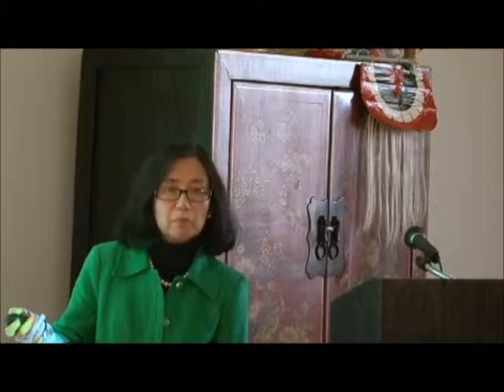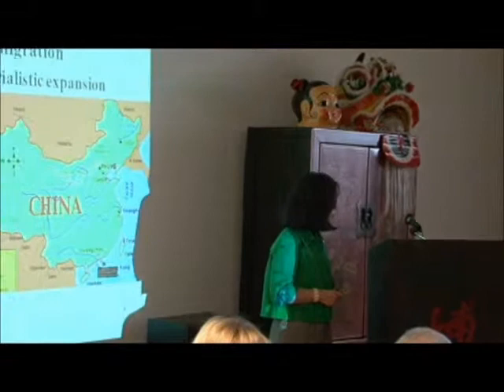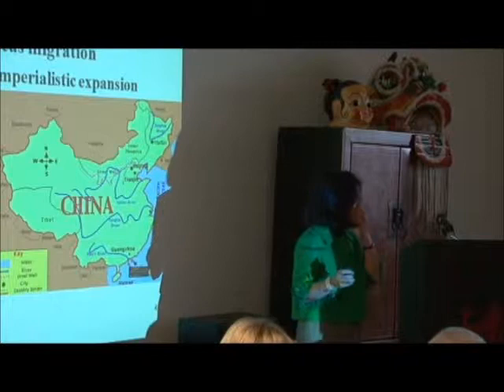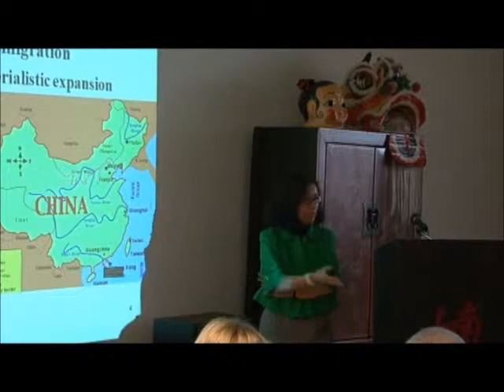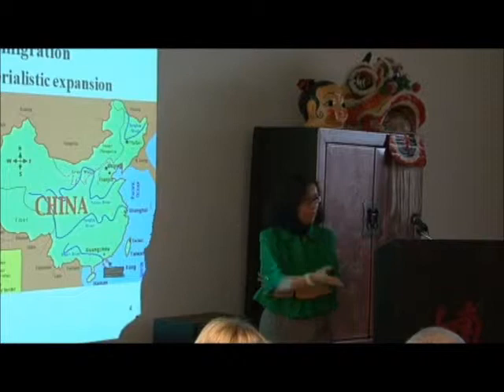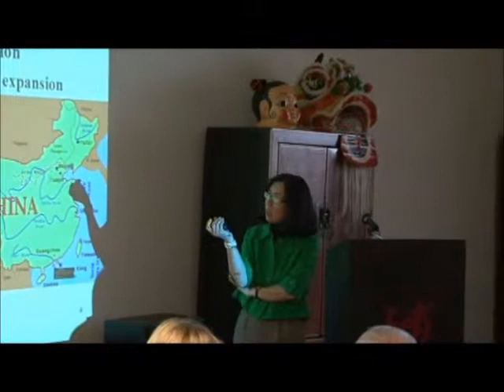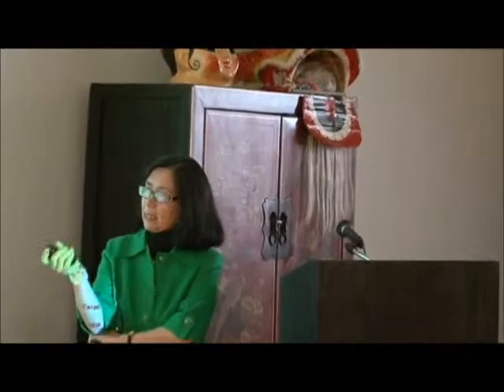Huping Ling Chinese Chicago Lecture Part 3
A leading scholar in Asian American studies, Executive Editor of Journal of Asian American Studies, and award-winning author of eleven books and over a hundred articles, History Professor Huping Ling of Truman State University presents her newly published book Chinese Chicago: Race, Transnational Migration, and Community since 1870 (Stanford University Press, 2012), from the three Moy brothers in the 1870s to the present Chinese Chicagoland, and in comparison with her earlier book Chinese St.Louis: From Enclave to Cultural Community (Temple University Press, 2004), the acclaimed "most comprehensive" and "groundbreaking" work "on Asian American community in the Midwest." Ling focuses on how race, transnational migration, and community have defined Chinese in Chicago and St. Louis, with special attention to the unique characteristics of Chinese in the two major American Midwestern metropolises.